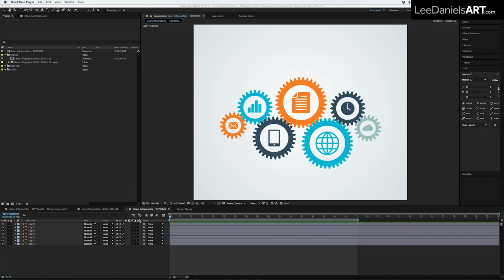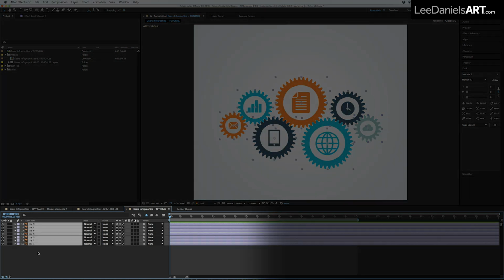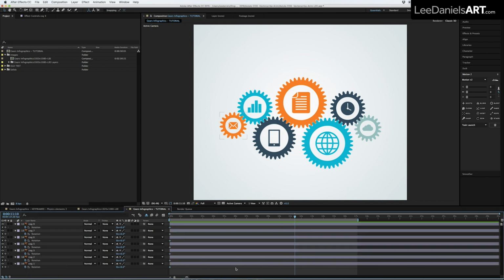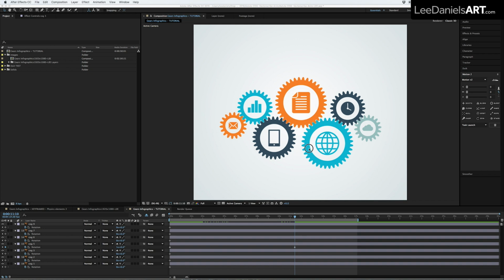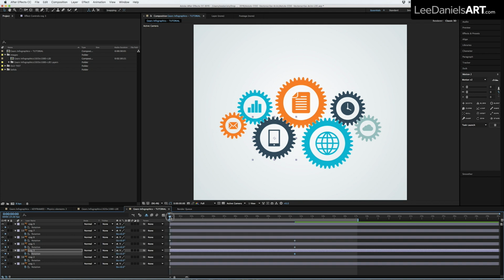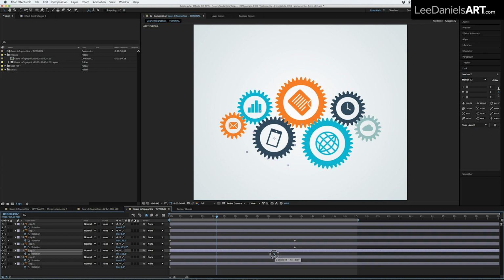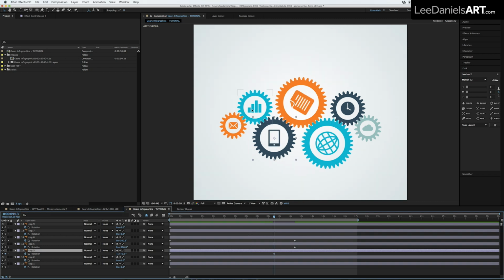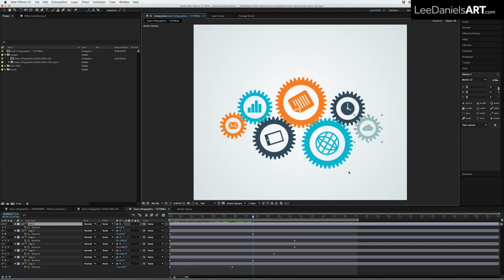After Effects Tutorial | QUICK TIP | Animating Gears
This QUICK TIP After Effects Tutorial demonstrates a simple way to animate the rotation of interlocking gears.

creators of Vectorscribe and other Illustrator plugins.

Youtube.com/LeeDanielsART
Facebook.com/LeeDanielsART
Twitter.com/LeeDanielsART